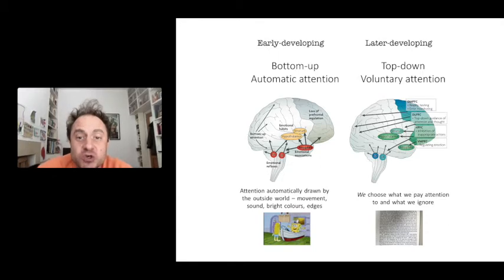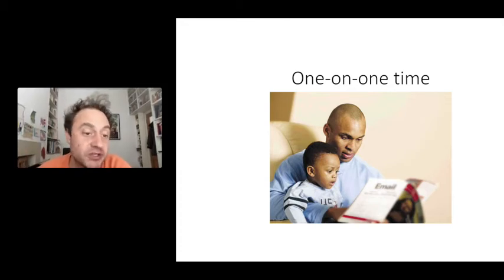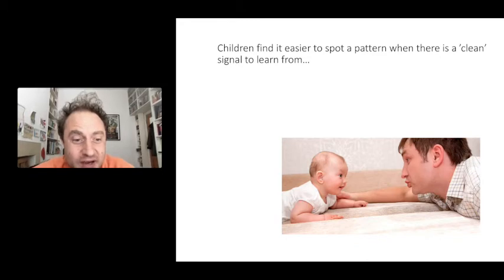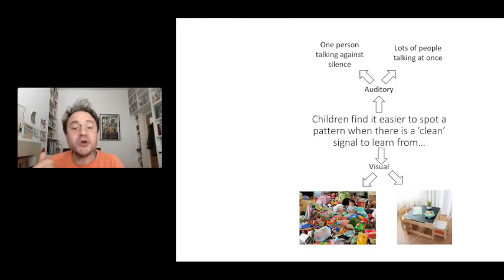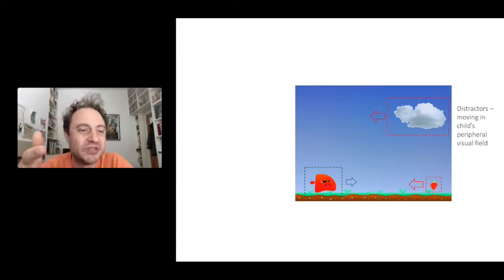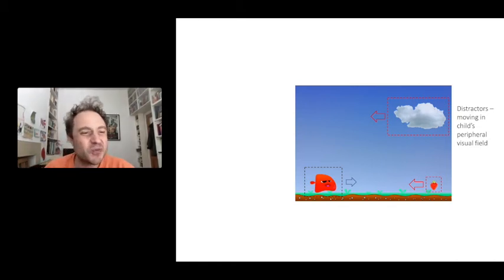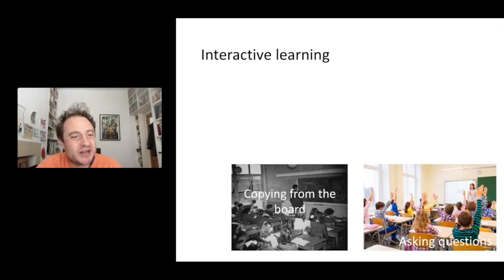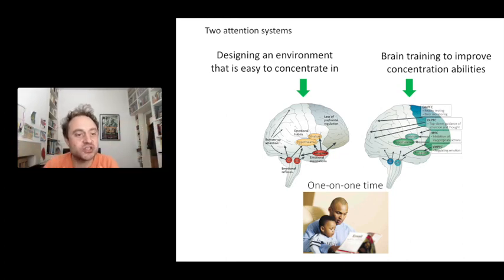Can't concentrate? Some solutions for scatterbrained kids - Dr Sam Wass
Child psychologist Dr Sam Wass gives some tips and tricks for helping children to concentrate better - for more